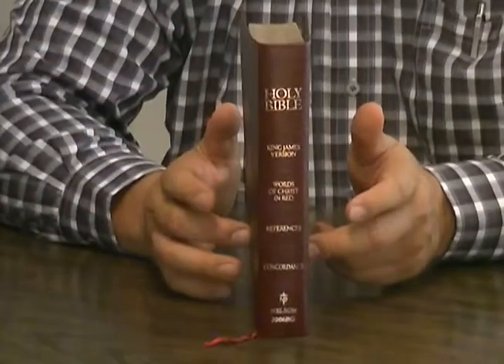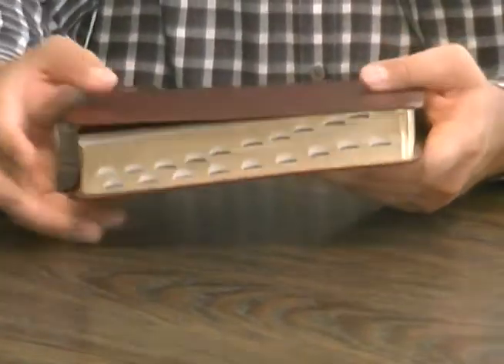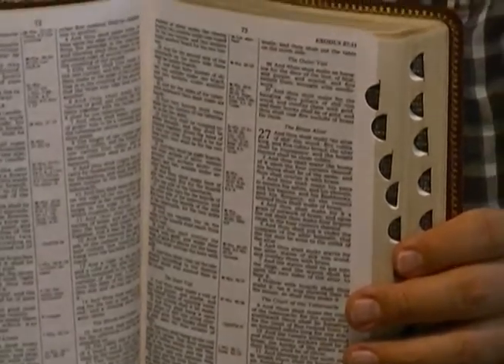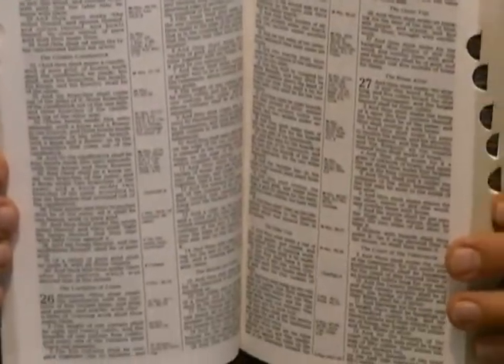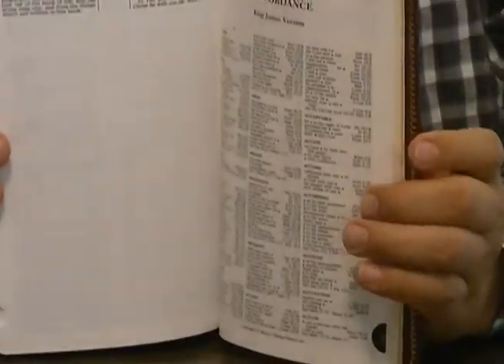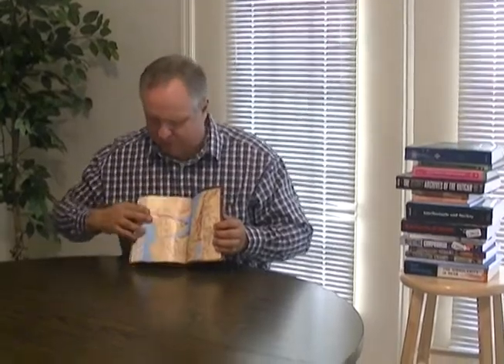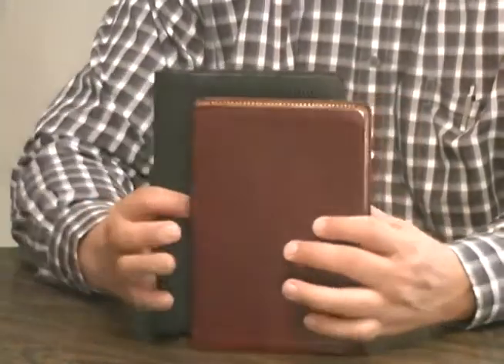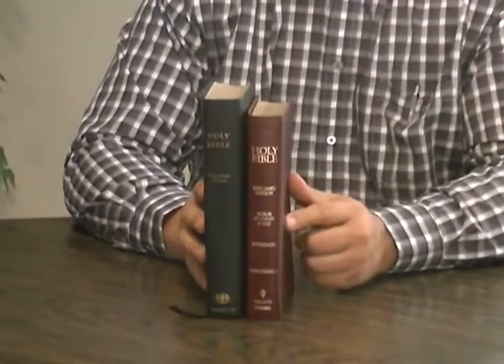Review Thomas Nelson Genuine Leather Reference Bible KJV - 2006BG